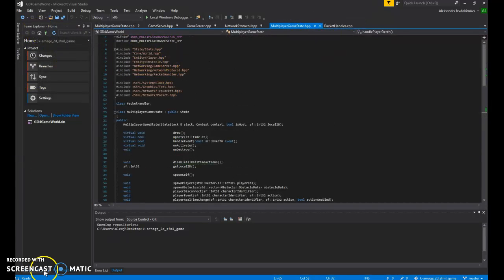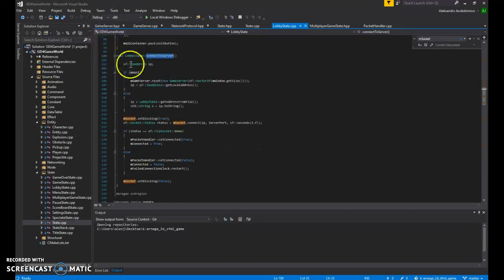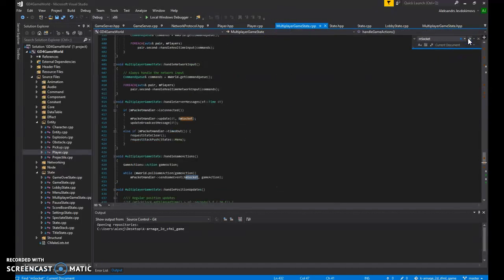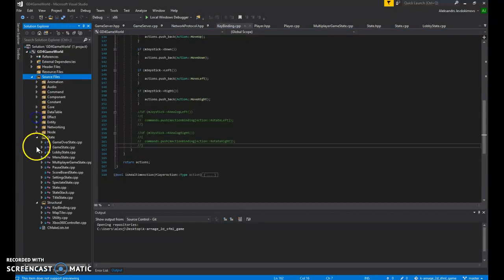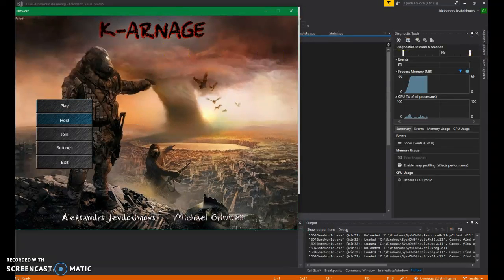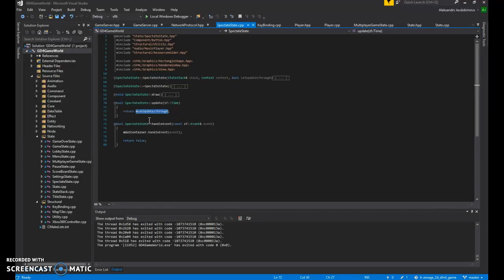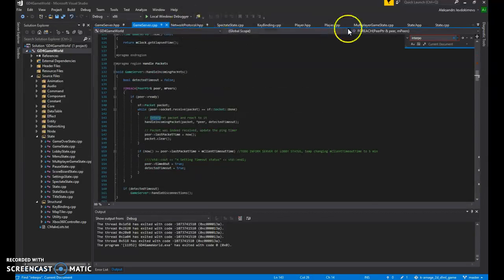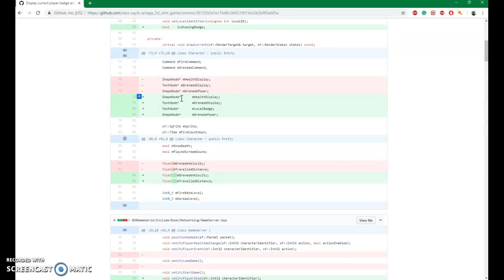k-Arnage Multiplayer CA2 Multiplayer Module